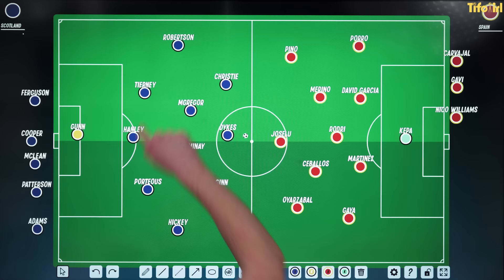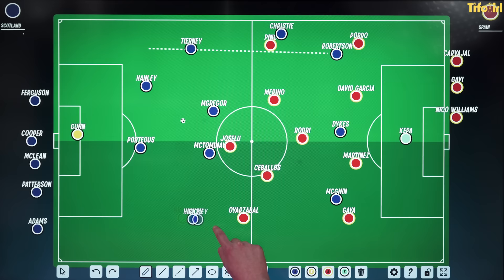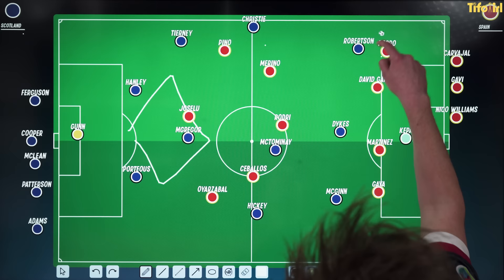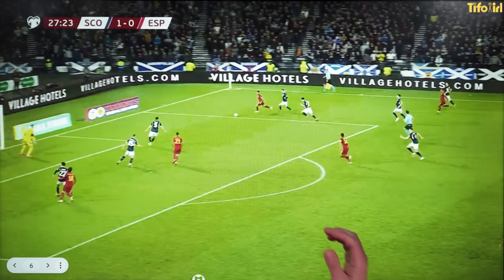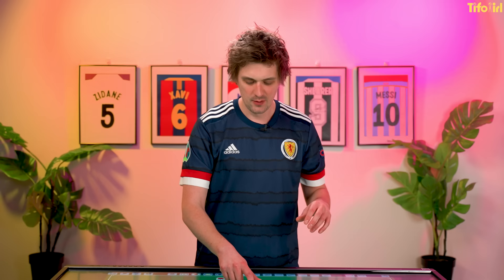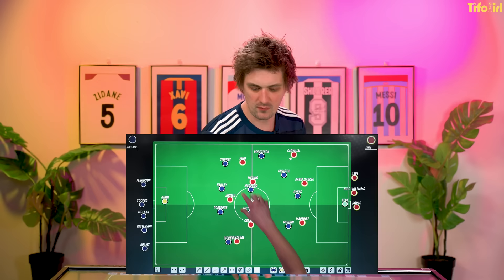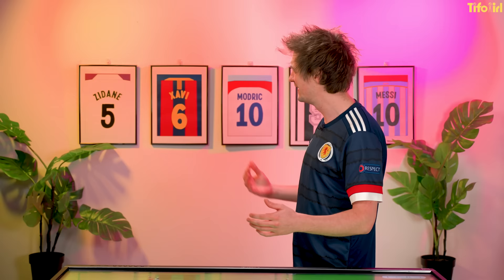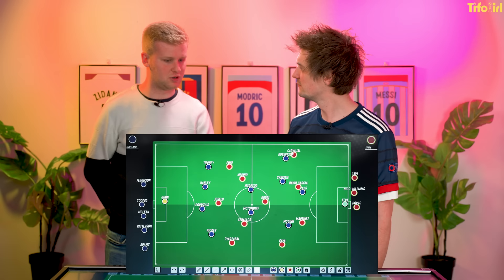How Scotland shocked Spain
Scotland pulled off a shock victory against former World Champions Spain in the Euro 2024 Qualifiers.

But how did they do it? JJ Bull analyses Scotland's outstanding performance.